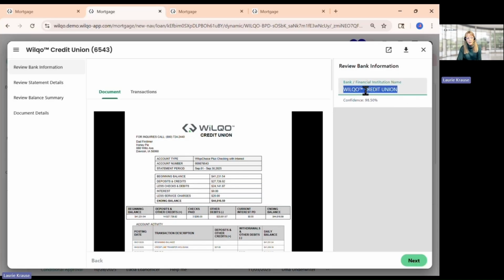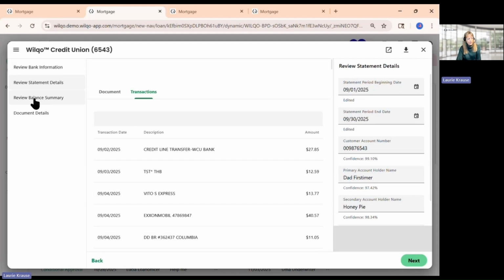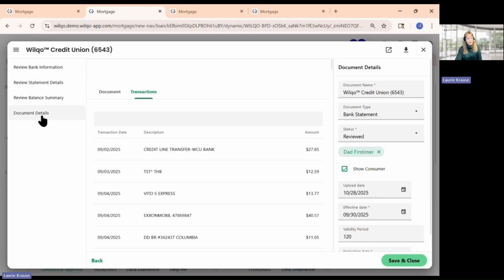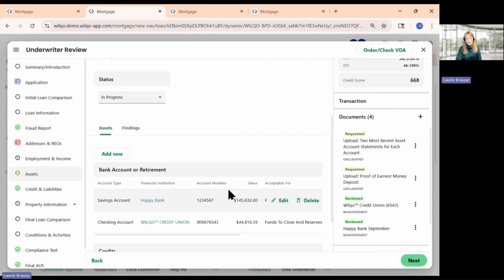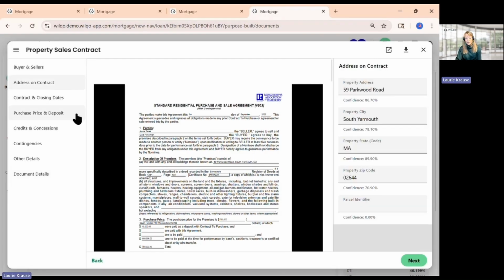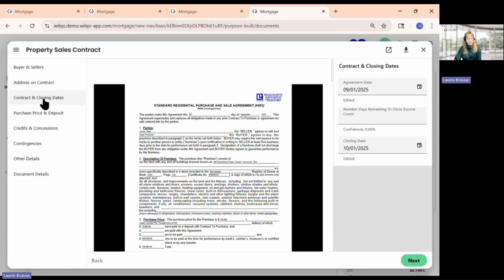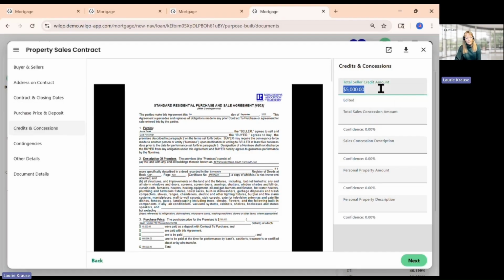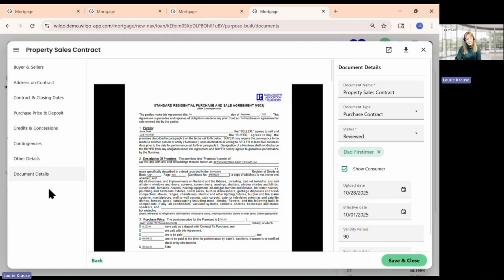Charlie Overview: AI-Assisted Document Reviews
Learn more about how Charlie leverages Intelligent Character Recognition (ICR) to automate the review and extraction of document information.

Interested in discussing further?  to connect.